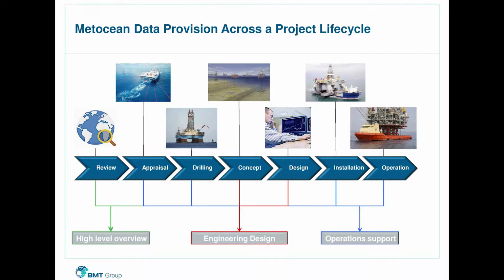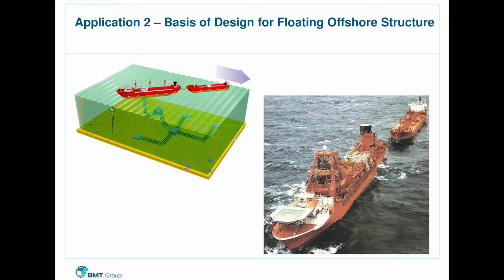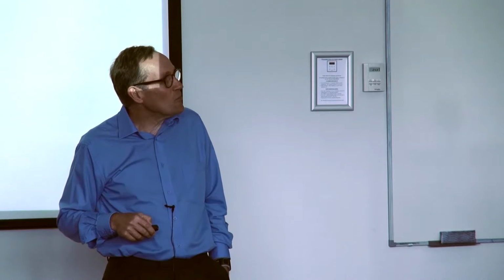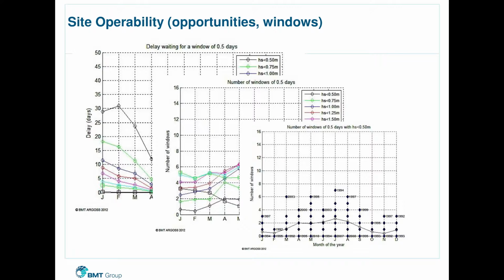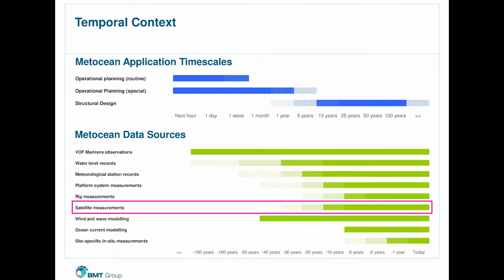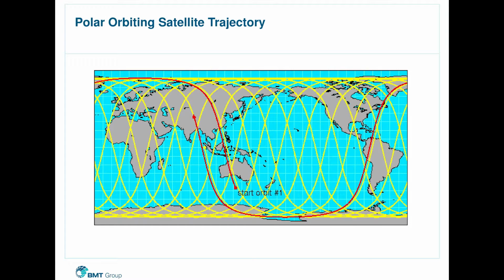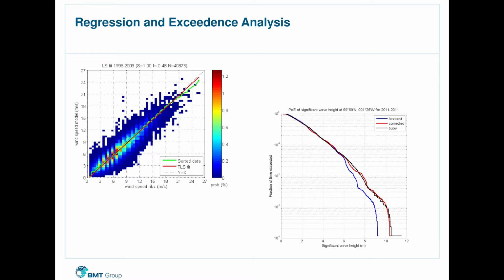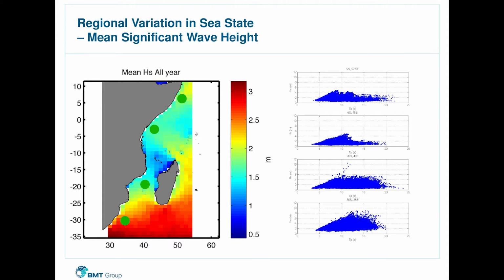CDSSG 2 Robin Stephens BMT ARGOSS v2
Presentation by Robin Stephens, of BMT ARGOSS, on Metocean Applications, to the CDSSG / IEA Climate Data from Space Workshop July 5, 2016